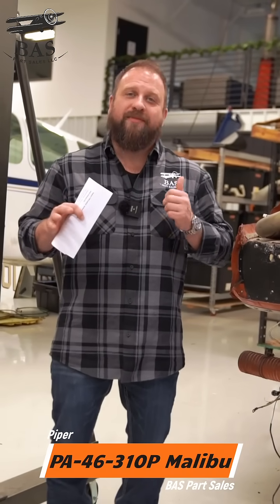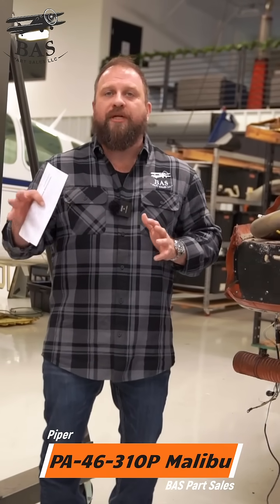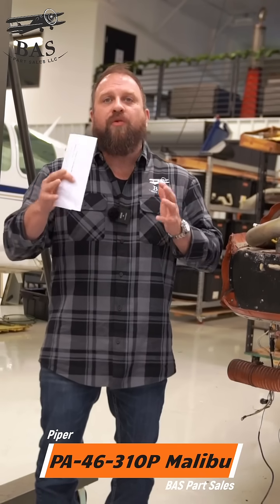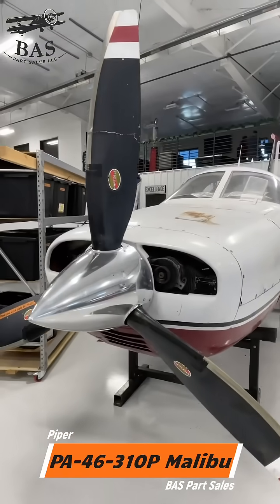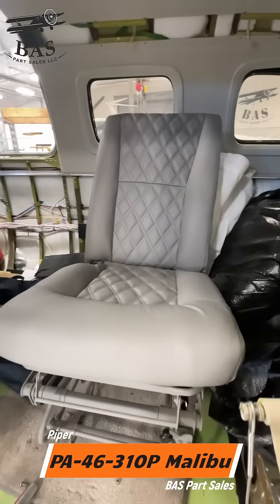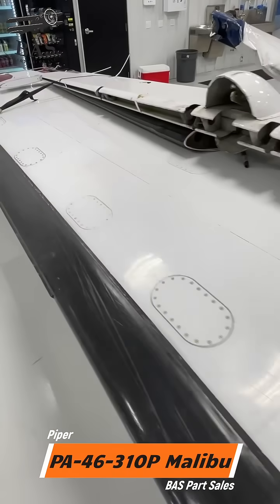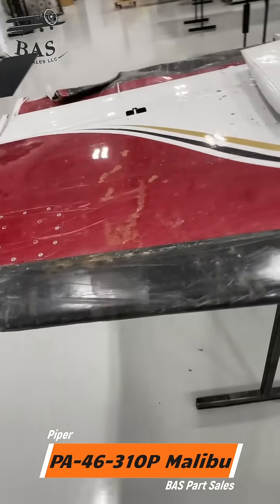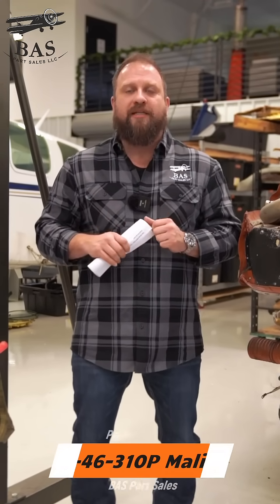Now Parting Out a Piper PA-46-310P Malibu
🛩️ Currently Being Parted Out: Piper PA-46-310P Malibu

This Malibu features several modern avionics upgrades and low-time systems, making it a strong source for high-value PA-46 components. 🎉

🔧 Highlighted Components Include:
TSIO-550 Conversion Engine (SOLD)
Hartzell PHC-G3YF-1E 3-Blade Composite Propeller
Garmin GTN 750 (SOLD)
Garmin GTN 650 GPS/Nav/Comm
Garmin G500 System Components:
 • GDU-620
 • GDC-74
 • GRS-77
 • GMU-44
 • GTP-59
 • GAD-43e Autopilot Interface
JPI EDM-930 Engine Monitor with probes
Garmin GTX-345 ADS-B Transponder
King KFC-150 Autopilot System
Garmin GSB-15 USB Charging Ports
Landing Gear Components: nose gear and both main gear actuators with power pack (30 hours since overhaul)
Additional Malibu components will be released as disassembly continues